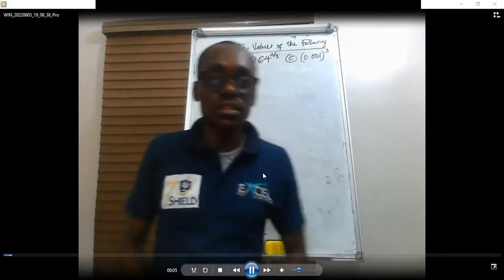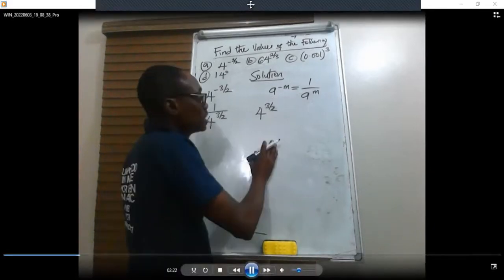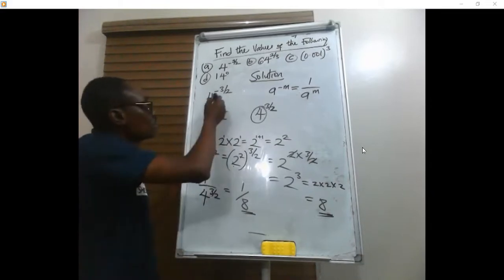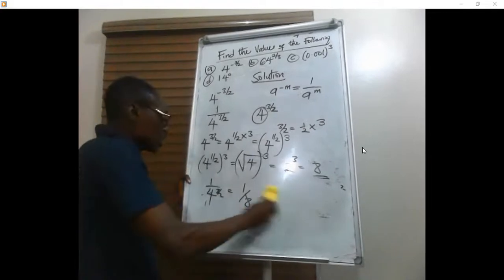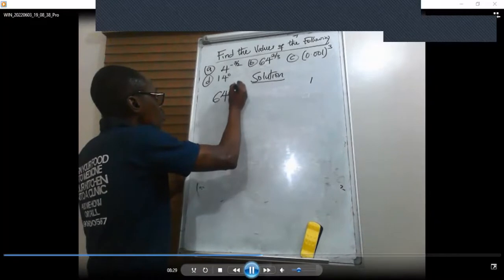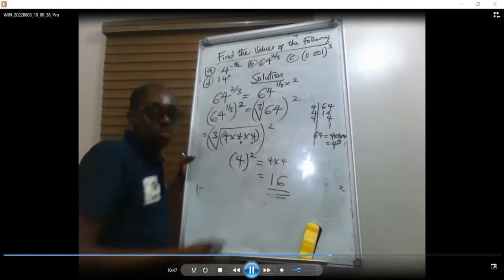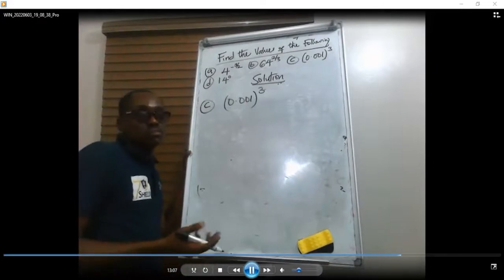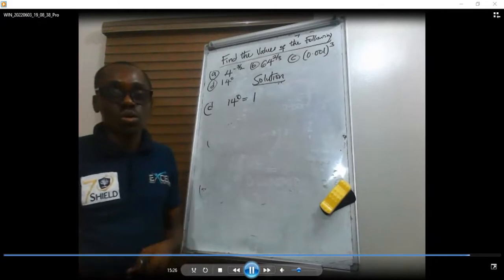EXERCISES ON LAW OF INDICES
This is a follow-up lesson to our first lesson on introduction to indices and the laws of indices.